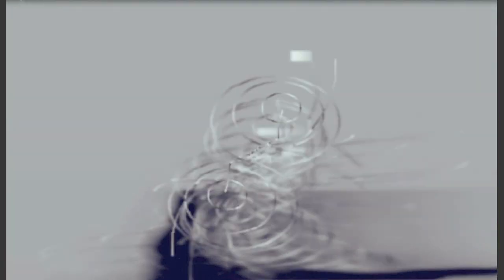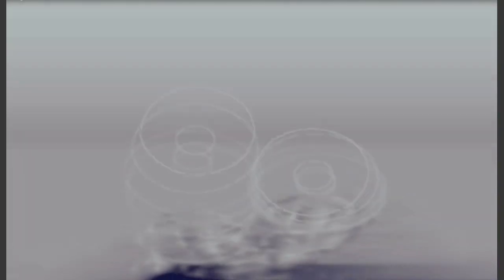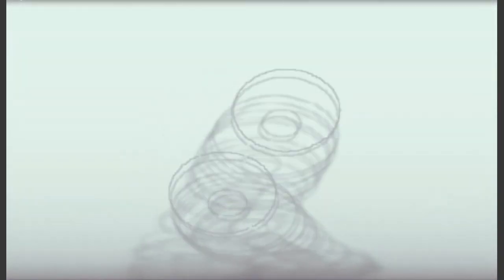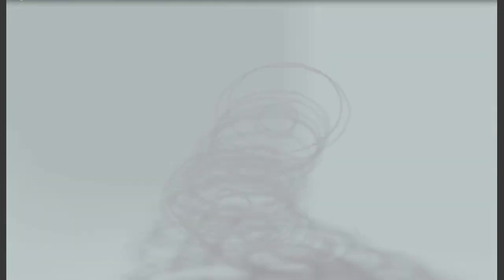U1 The Tongue Mudra 2016 9 20,,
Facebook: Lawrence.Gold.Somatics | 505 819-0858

The Tongue Mudra is an ancient yogic practice purportedly for opening the higher-brain centers by awakening The Tala Chakra of the head.

As traditionally taught, it involves curling the tongue back behind the soft palate so that it points tip-upward. It requires cutting the frenulum of the tongue that connects it to the floor of the mouth.

That bizarre practice is unnecessary. I have found a way of doing Tongue Mudra that not only avoids the extremes of this practice, but that goes FAR BEYOND awakening the head centers to produce MAJOR ONGOING and CUMULATIVE SHIFTS of somatic organization far beyond the head (generally, awakenings to, and releases of, deeply held and quite gross, but unconscious, contraction patterns and postural distortions not typically reached by movement exercises).

I say that this video is preliminary because, although it provides a HUGE amount of instruction in four minutes, there are variations of The Tongue Mudra that go far beyond this preliminary instruction -- available for the asking (but not published otherwise). I don't indulge in hype, in case you're thinking that I am doing so, here.

The Tongue Mudra is also a potentizing practice for the TetraSeed Awakening Procedures, which employ the four fundamental faculties of somatic intelligence -- ATTENTION (sensation), MEMORY (learning), INTENTION (movement), AND IMAGINATION (development). Ask, and I'll post information, on that.

somatic education
intelligent-self empowerment
personal development